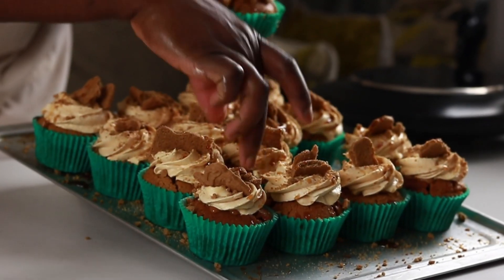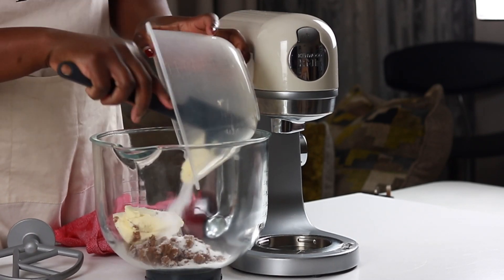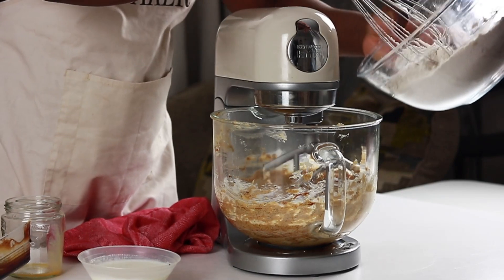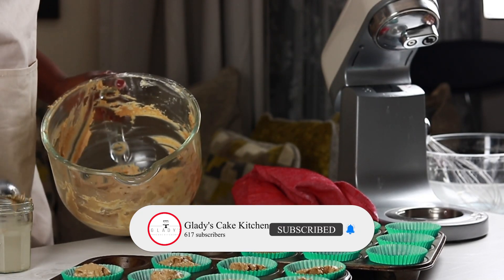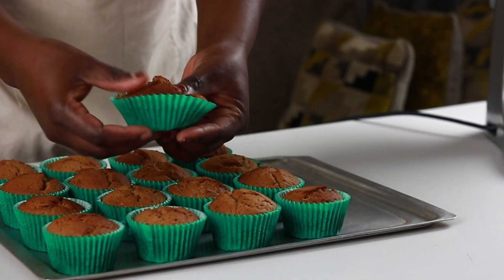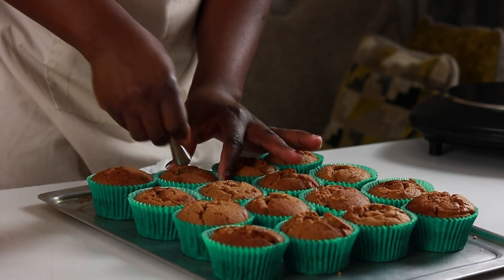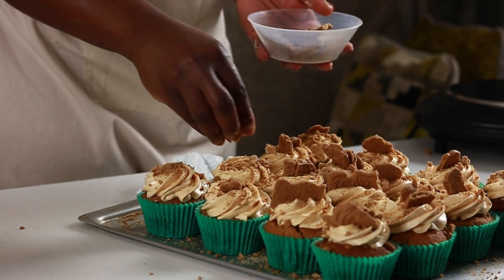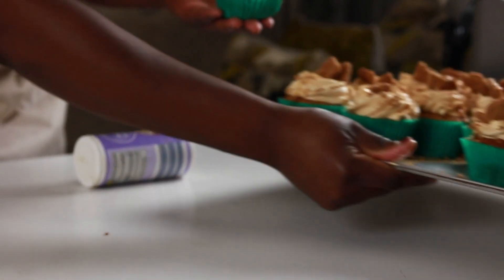How to bake gingerbread cupcakes|French buttercream|cake decorating vlogmas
Learn to bake these simple gingerbread cookie cupcakes topped with caramel French buttercream. This video is part of my cake decorating vlogmas series showing you simple techniques to empower you with confidence for your own baking and decorating activities.
Recipe details
For the sponge:
225g margarine
110g caster sugar
115 brown sugar
2x table spoonful black treacle(30g)
300mls buttermilk
3x large eggs
450g self raising flour
I tablespoonful ground nutmeg, ground cinnamon, ground ginger
1/2 tsp ground cloves.